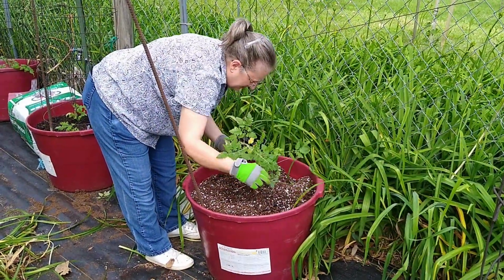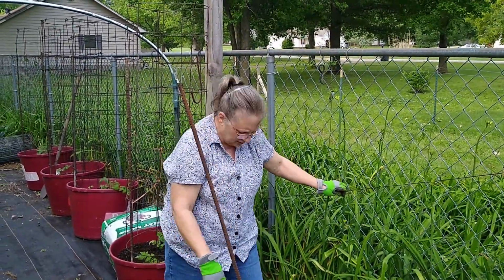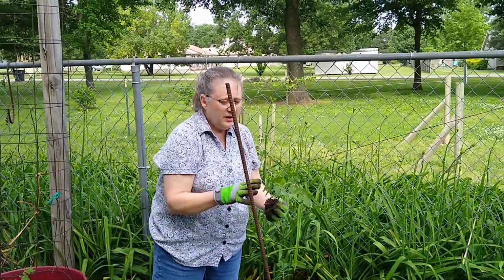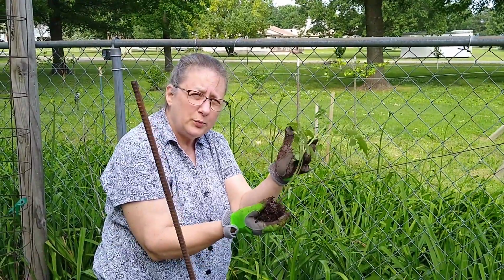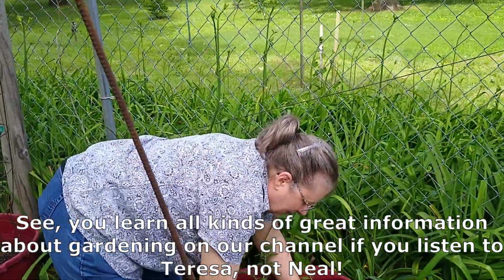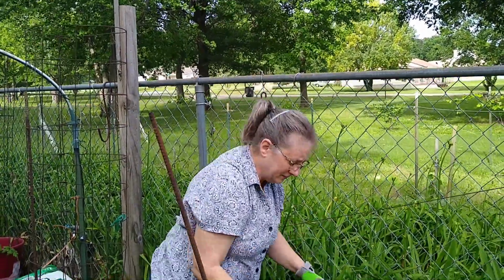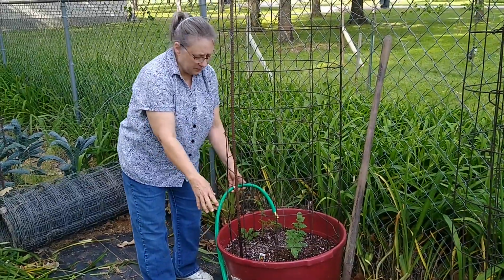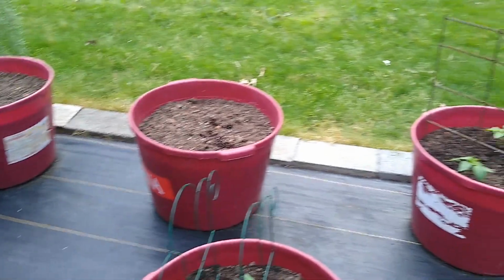Planting Tomatoes and Peppers in Containers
Master gardener Teresa plants tomatoes and peppers in containers in order to thwart the moles from ruining her crop.  She employs the assistance of a helper to install the cages.  Habitat footage from Dogwood Trace is included.

VLOG # 108